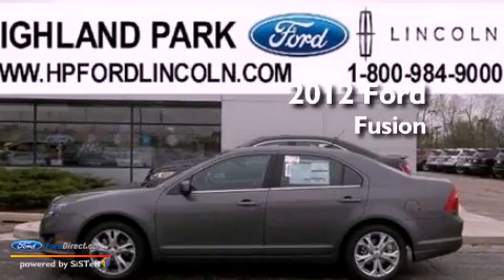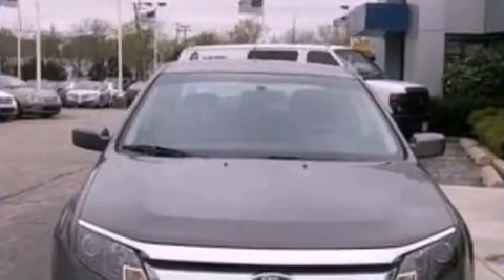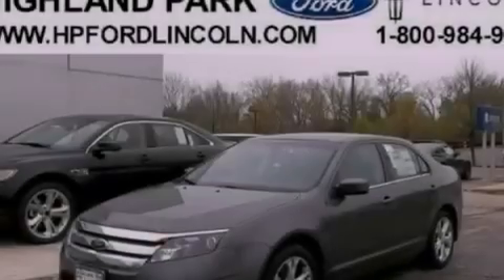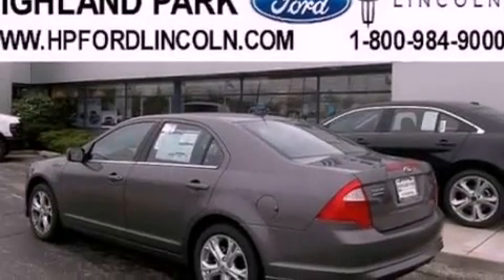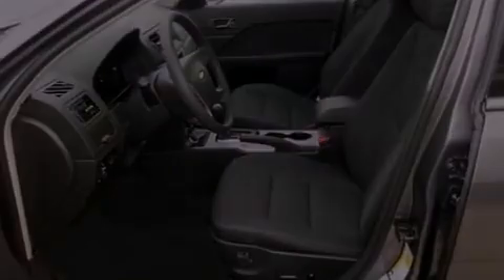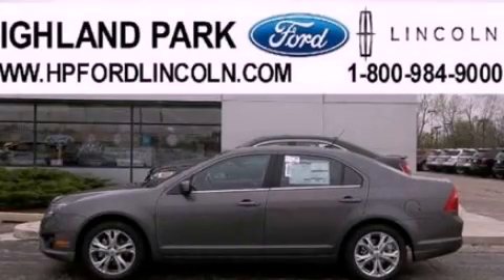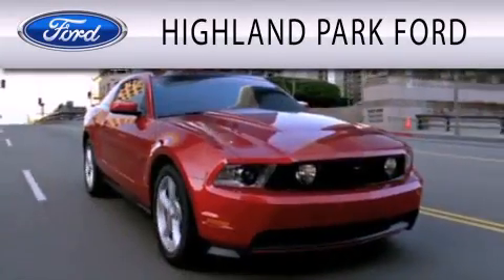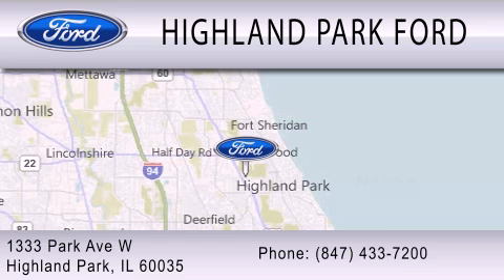2012 FORD FUSION Highland Park IL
Year : 2012
 Make : FORD
 Model : FUSION
 Engine : 2.5L I4 16V MPFI DOHC
 Trans . : AUTOMATIC
 Exterior : STERLING GRAY METALLIC
 Miles : 10
 Interior : CHARCOAL BLACK
 Stock : N10395